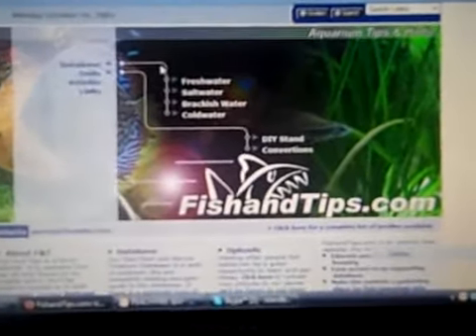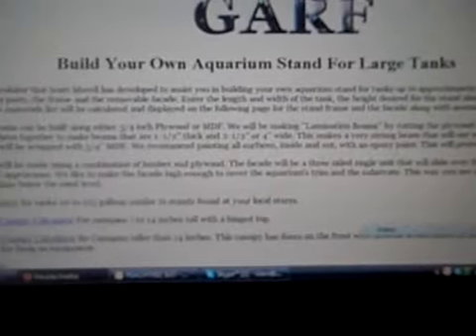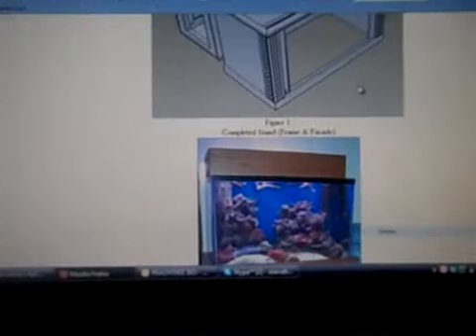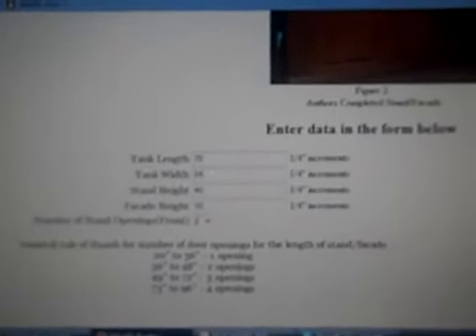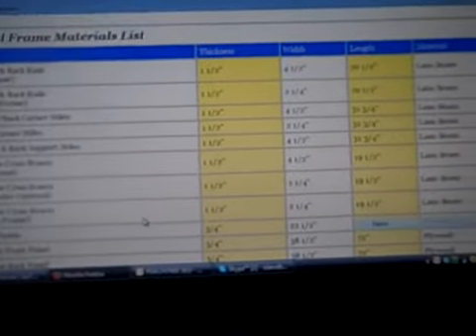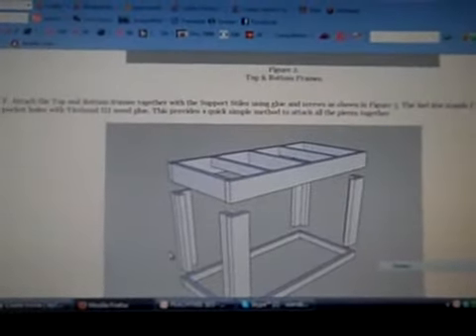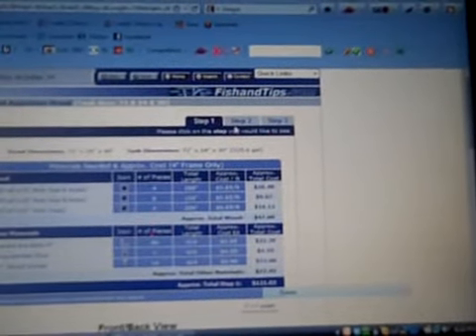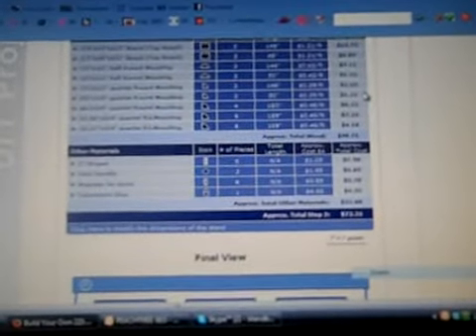DIY Stand Build Blueprints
Looking for some examples and directions on how to build your own fish tank stand, check out this video, two great locations with step by step instructions.  You cant go wrong.